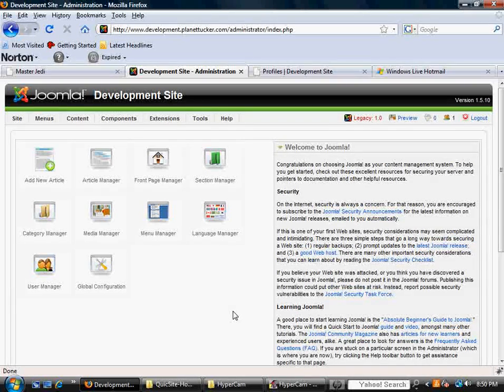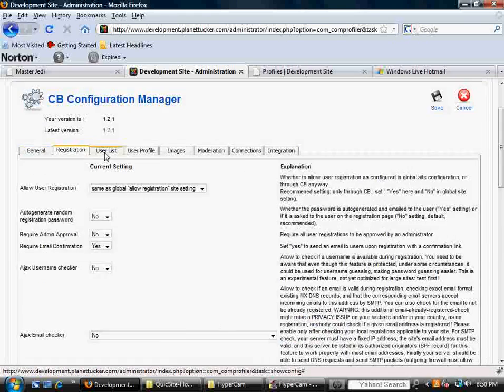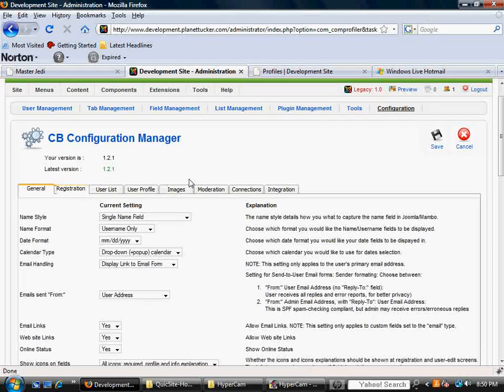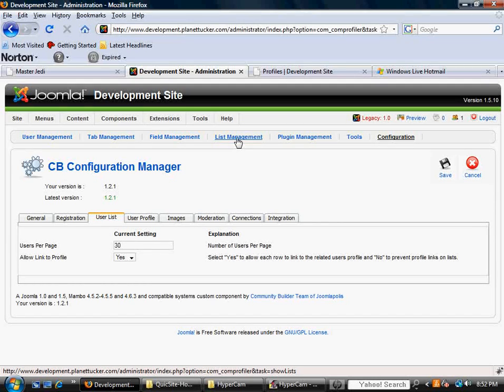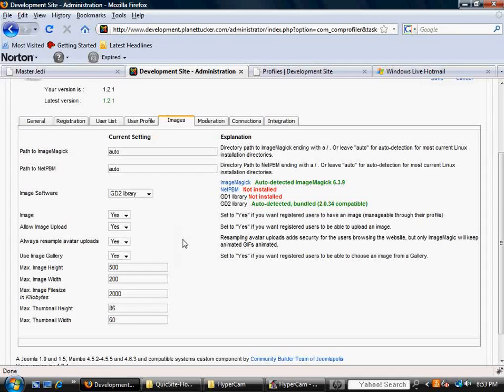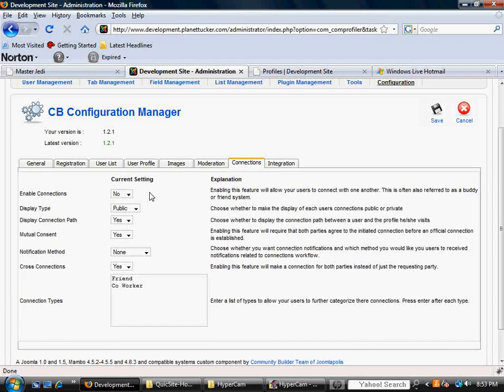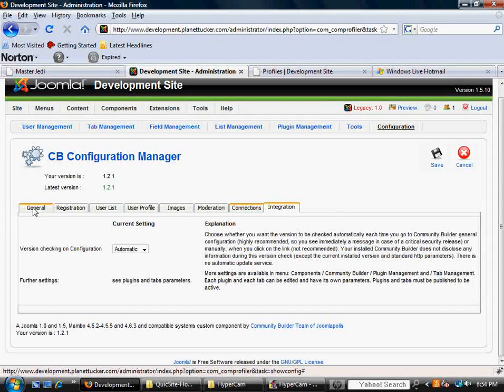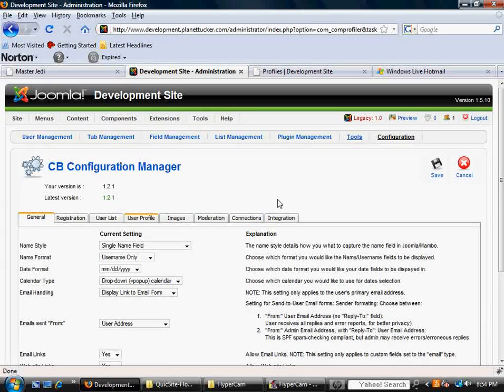1st Lesson CB Configuration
is where you can learn more about me and my services.  This videos addresses Community Builder and the configuration settings for Joomla 1.5. If you wish to contribute to the production of these free videos please consider a donation